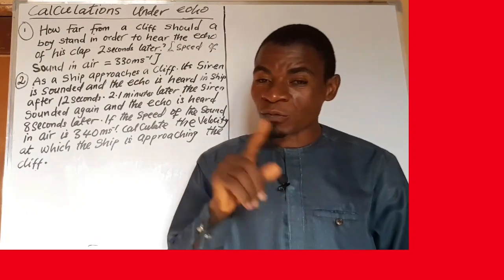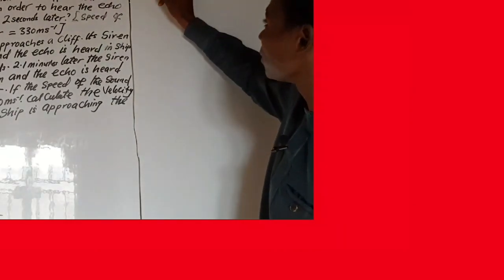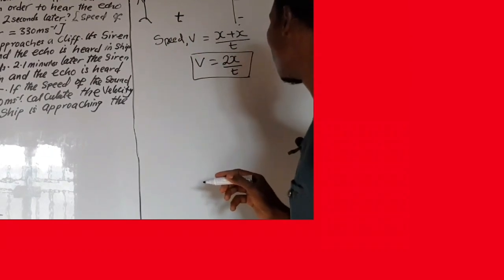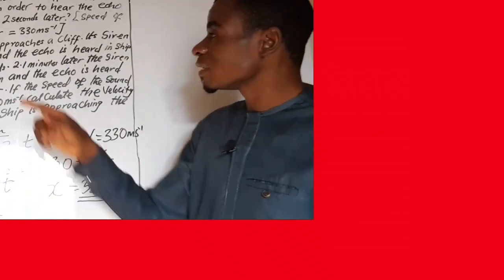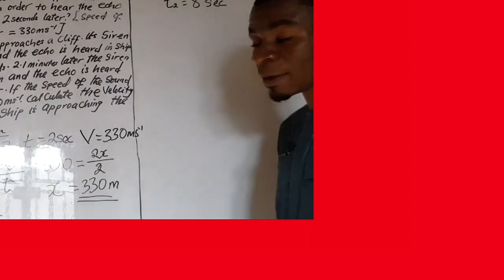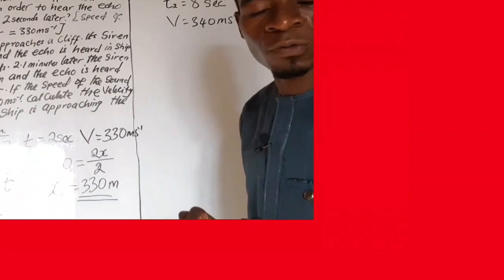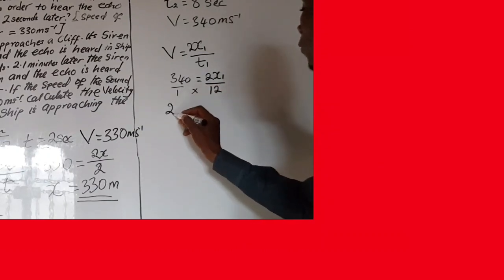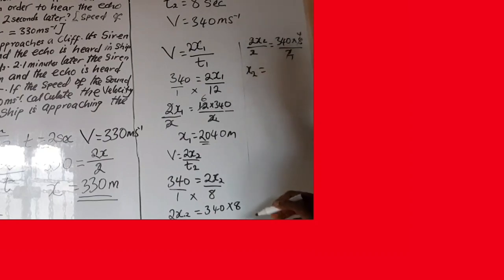January 13, 2023